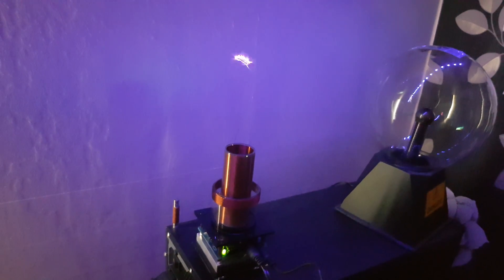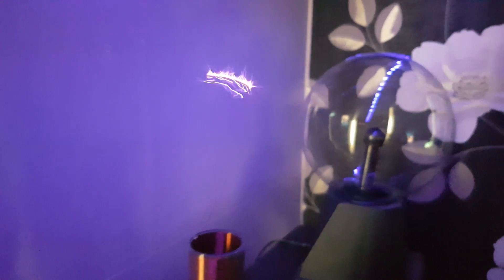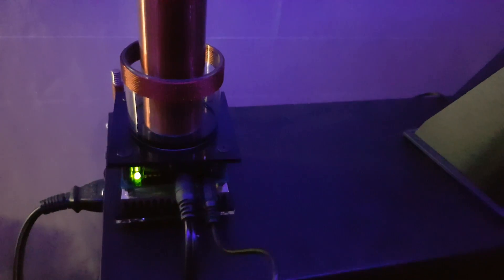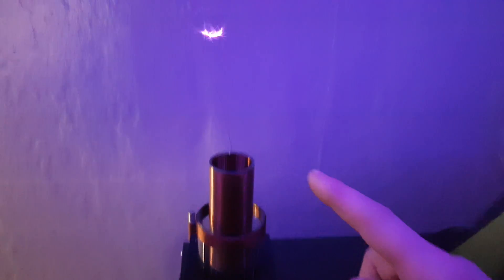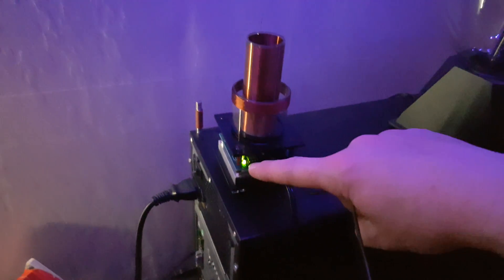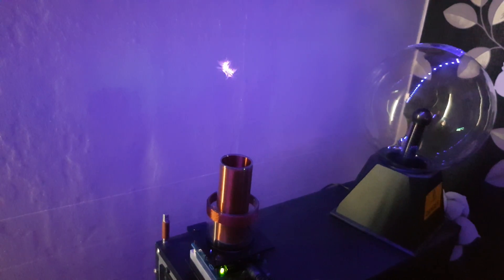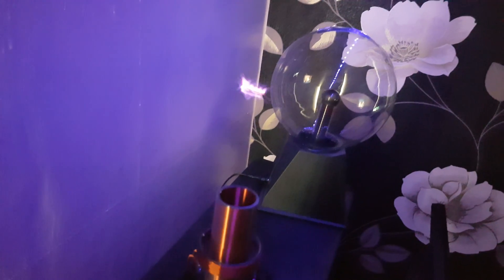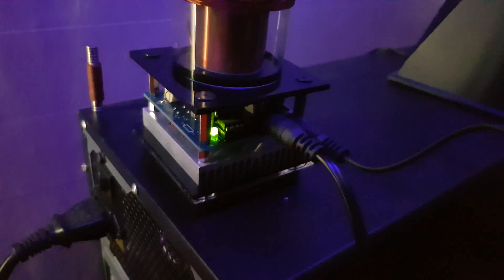Solid state tesla coil off eBay!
Hello my good friends of youtube. Iv a solid state tesla coil for you today. iv got this off eBay for around £40 uk pounds. It's not bad for the price. It plays Audio ,and to be honest I'm not a big fan of music played through coils. BUT 8bit" hell---yes!! Lol